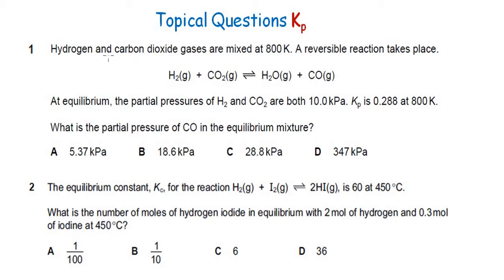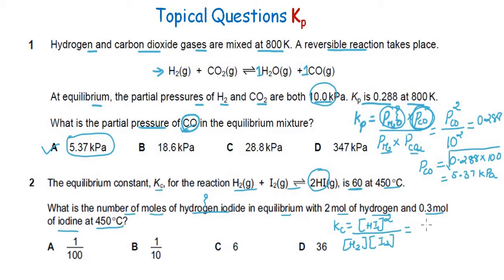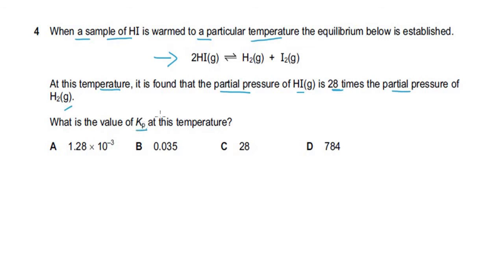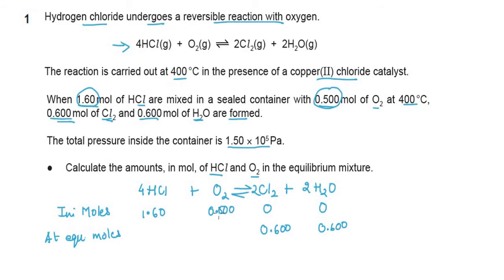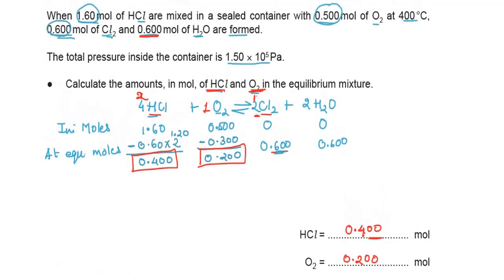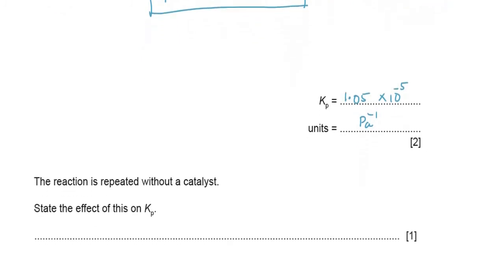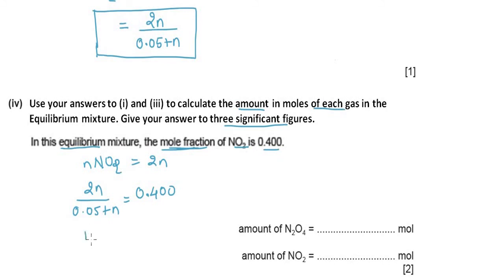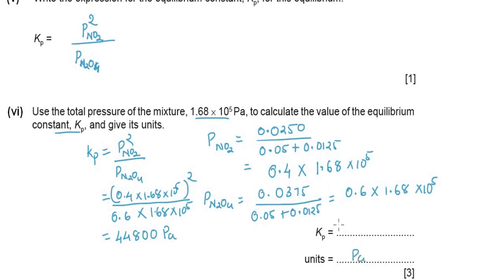Topicwise/topical questions equilibrium constant Kp: Equilibria 05: A level chemistry: class 11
This video discusses the mcq and subjective questions of equilibrium constant Kp with proper explanation.the free PDF of the worksheet can be accessed